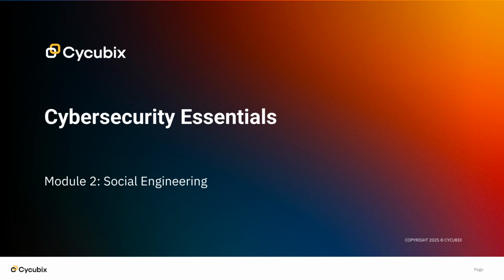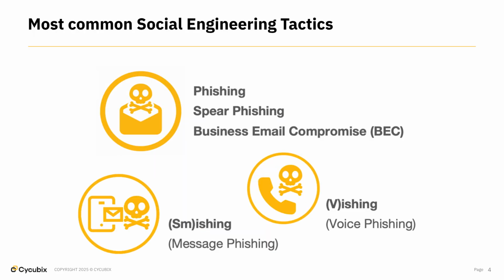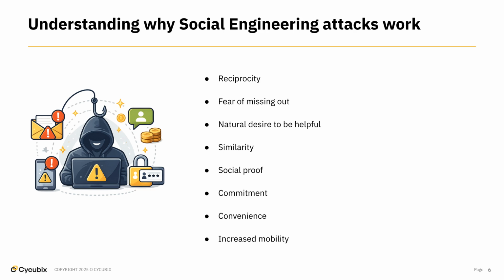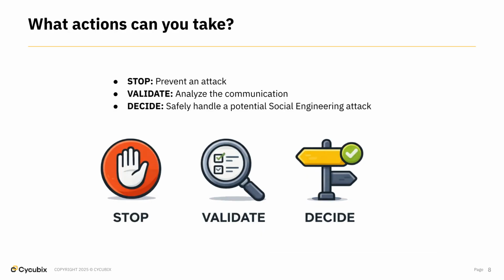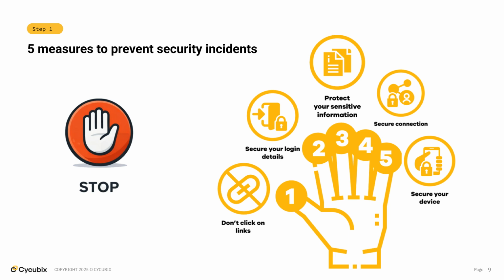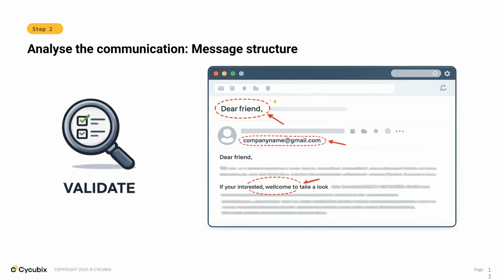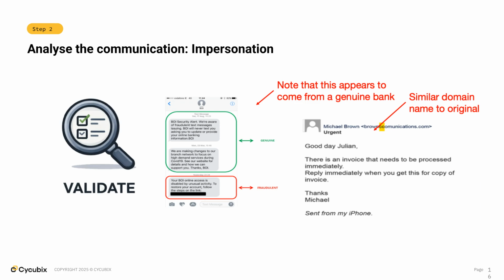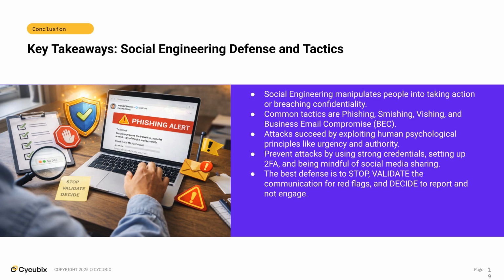Cybersecurity Essentials 2: Phishing, Vishing and Social Engineering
This training, "Cybersecurity Essentials (Module 2): Social Engineering," provides a comprehensive overview of social engineering attacks. It covers the definition and dangers of social engineering, describes the most common tactics used (such as Phishing, Smishing, and Business Email Compromise), explains the psychological principles attackers exploit, and outlines a three-step defense strategy (STOP, VALIDATE, DECIDE) to help individuals prevent, identify, and safely handle potential attacks.